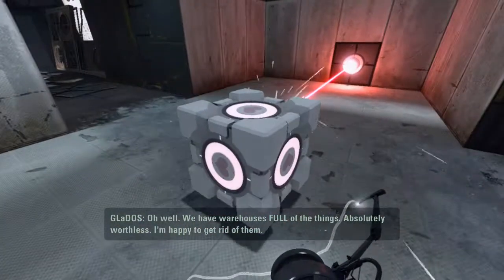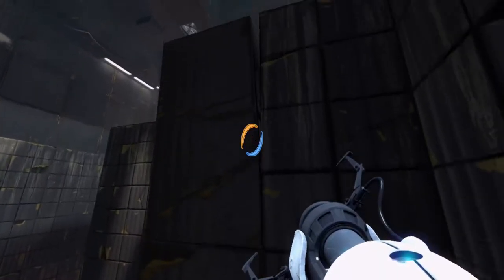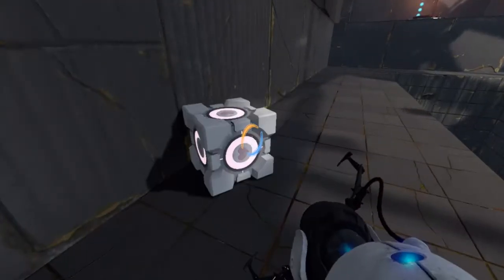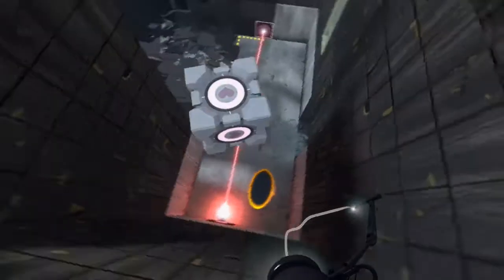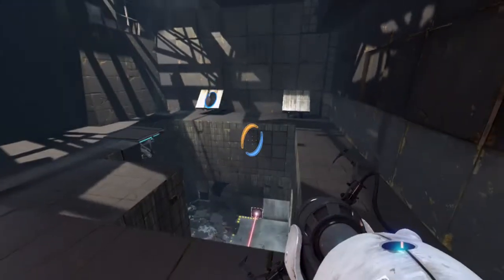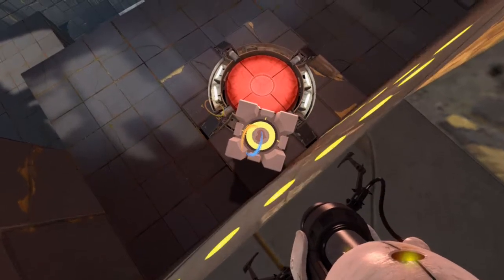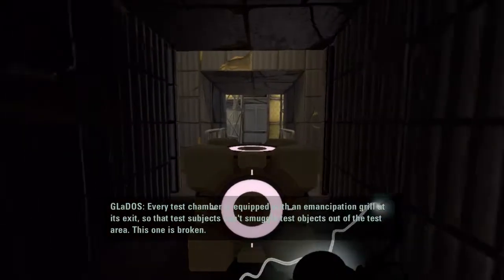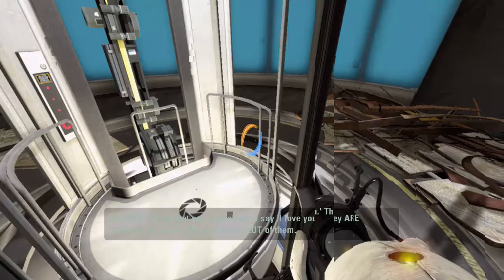Portal 2 - Test chamber 7 How to Get out with the Companion cube!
How to get the acheavement for getting the compainion cube out of test chamber 7!